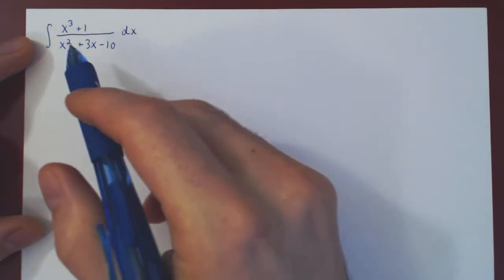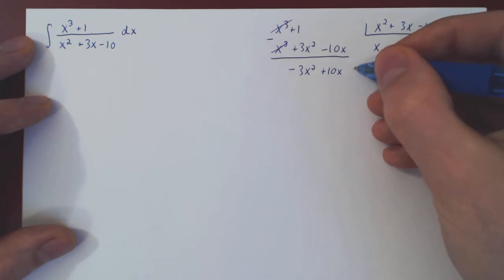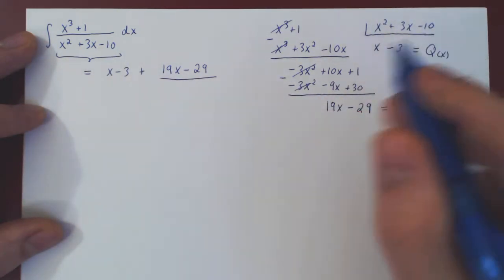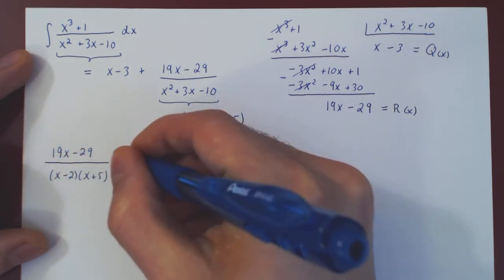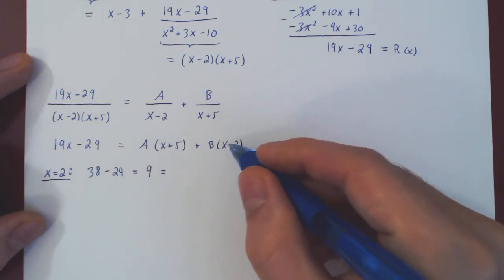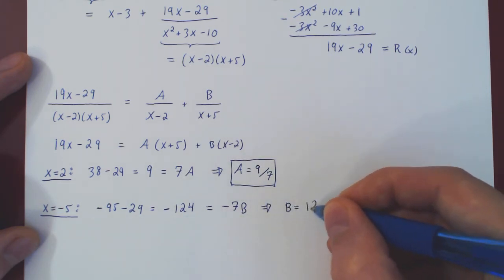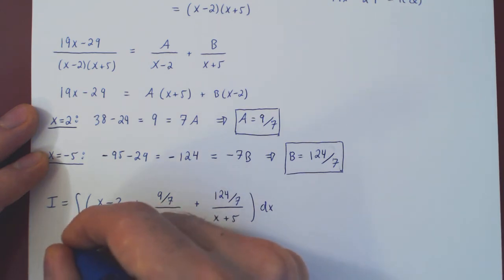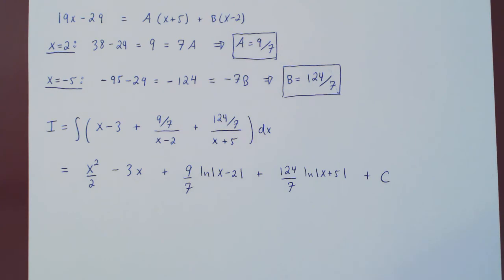Partial Fractions - 3